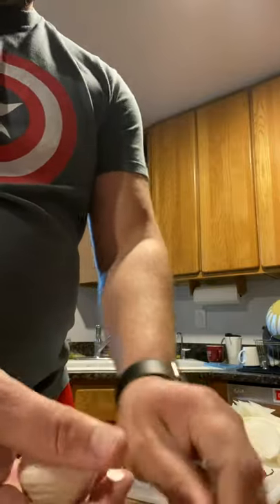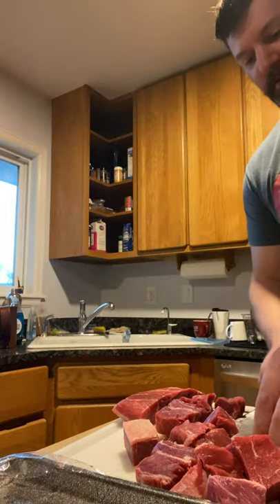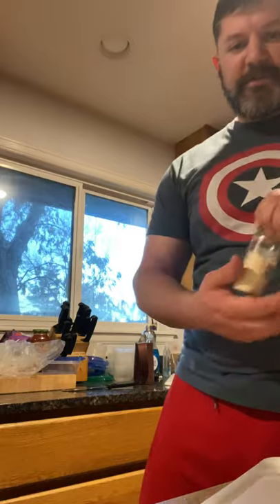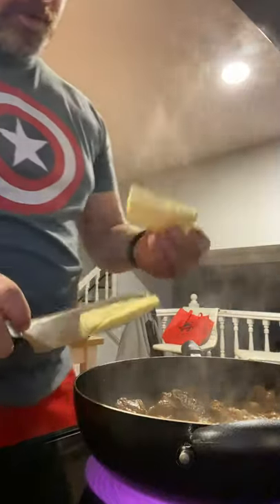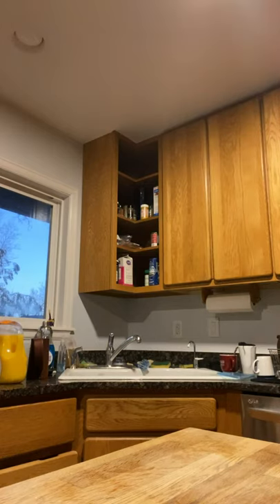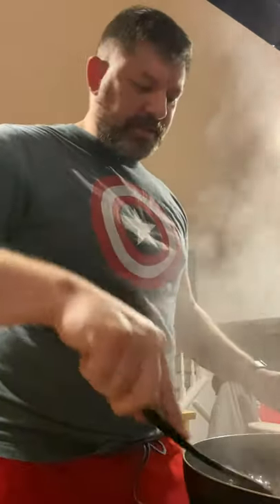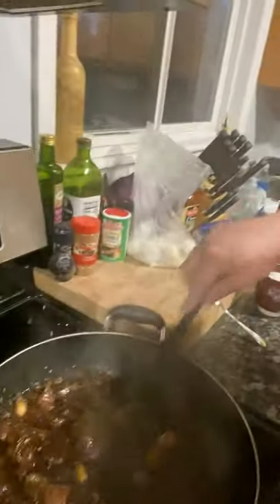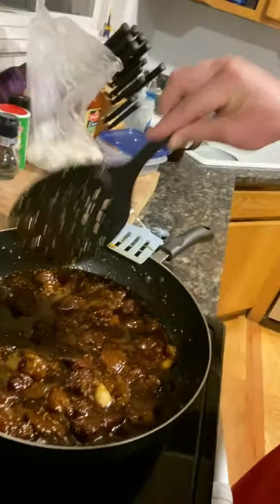Orange Beef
Originally this was my beefy take on Orange Chicken. I hope you enjoy this recipe as much as I do.

This is a fast meal to make with very little prep time. For faster cooking slice the beef thinner and it can be completed in about 10-15 minutes total.

Ingredients used.
Beef Short Ribs
1 Spanish Onion - Or other onions as desired
1 Bulb of Garlic
1 tsp of Fresh Ginger
Spicy Peppers to taste
1 RIPE Orange - in this case Naval
1/2 tsp Garlic Powder
1/2 tsp Onion Powder
1/2 tsp Chili Powder
1+ TBSP Sesame Seeds
1/2 cup + Brown Sugar - to taste
1 Container Korean Bulgogi Sauce
1 Cup Orange Juice - I like Tropicana with pulp for this

I hope you enjoy this and leave some comments on what you think. As this is my first video I promise you I will learn from it and create better content.